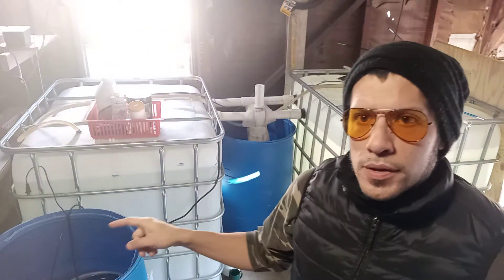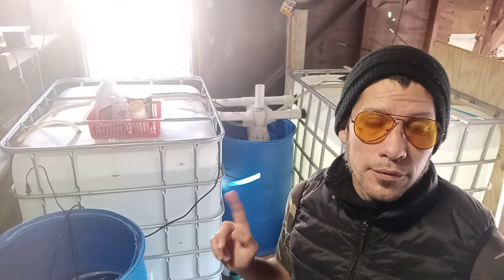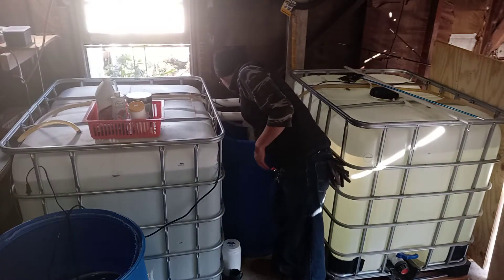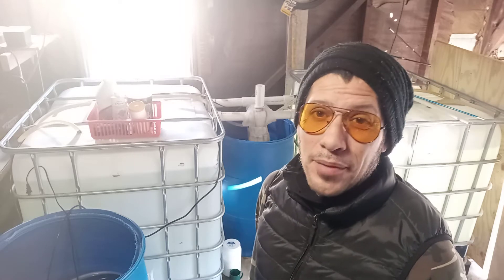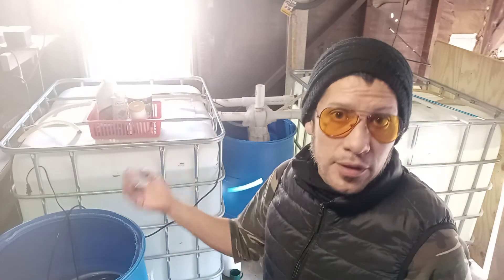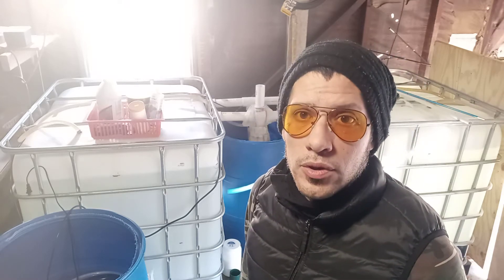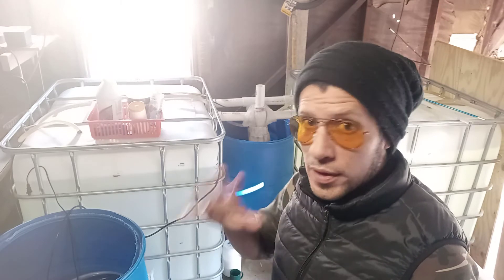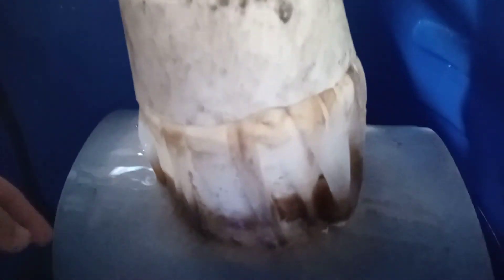garage fish farm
simple 500gal aquaculture system.

 fish and food from lakes and liveaquaponics.com